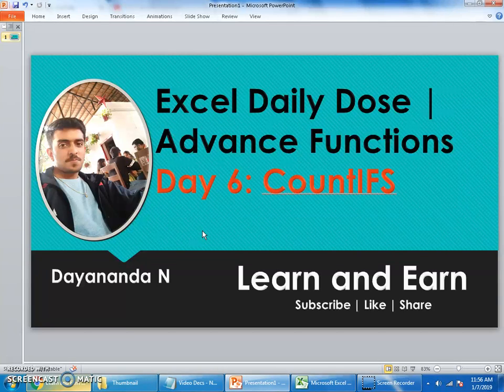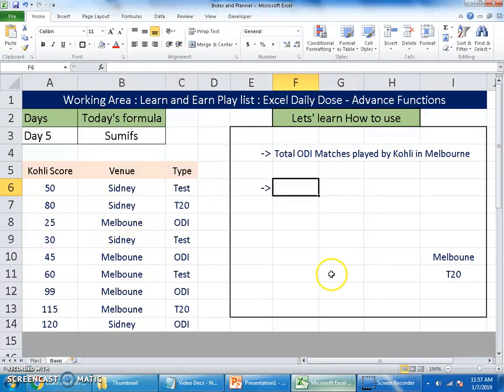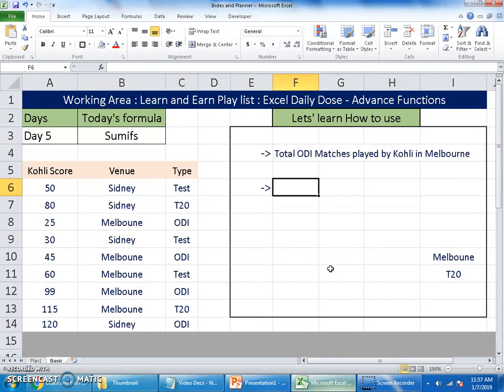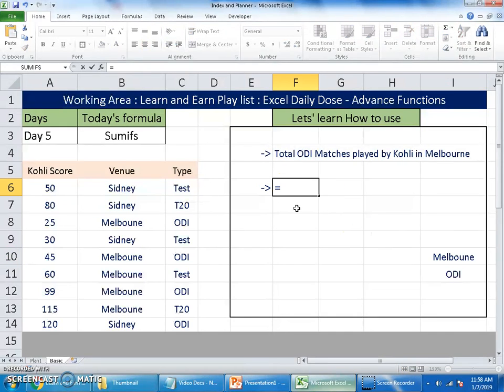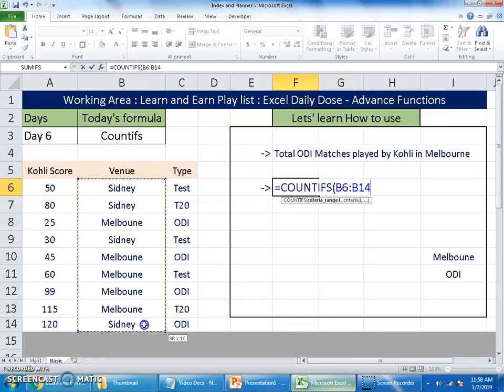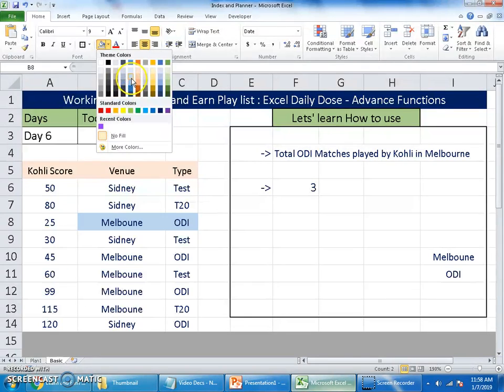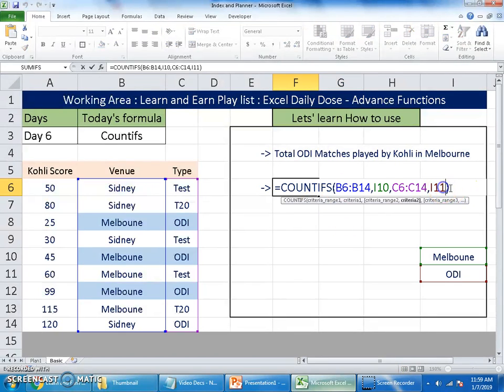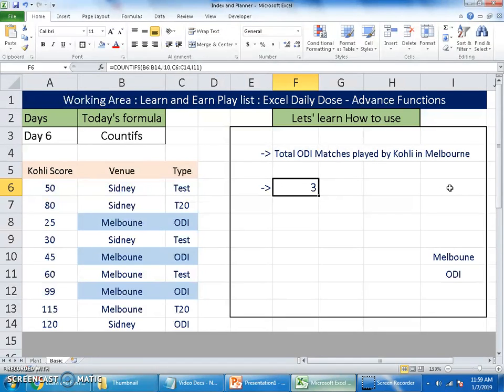Excel Daily Dose Day 6 CountIFS | Advance Functions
Excel Daily Dose

Excel VBA 2016 | Beginners to advanced 30 days tutorial